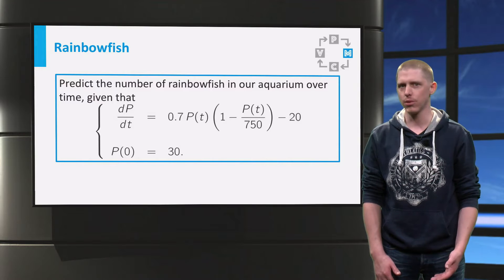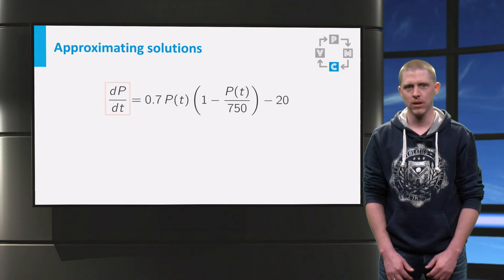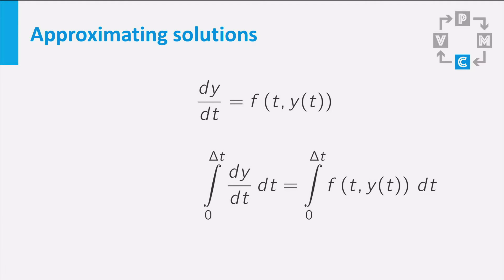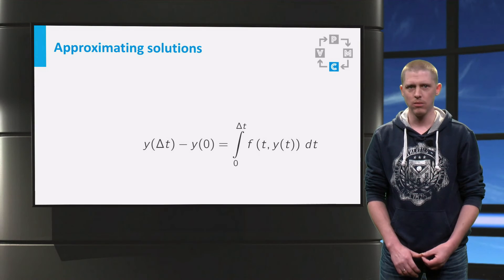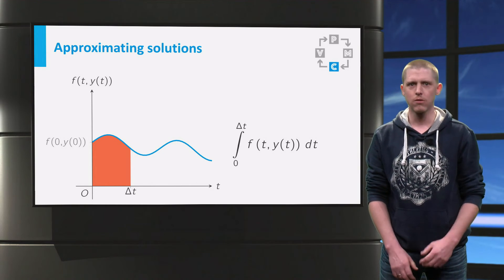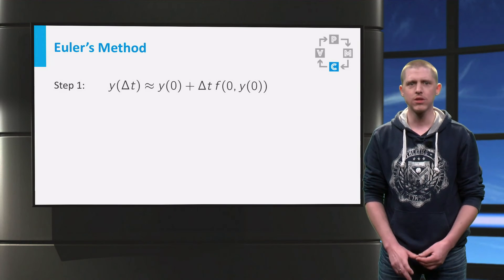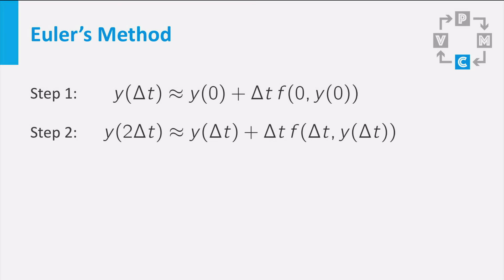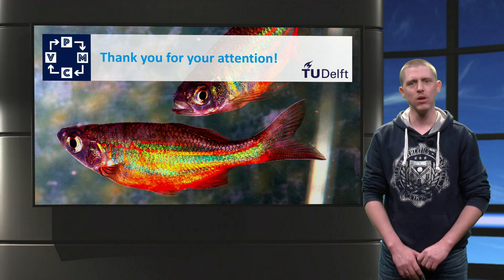Euler's method - Mathematical Modelling - Mathematics - TU Delft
How can you find solutions to a differential equation? In this video you will learn to approximate solutions with Euler's method. This video is part of the online course Mathematical Modelling Basics, by TU Delft on edX.